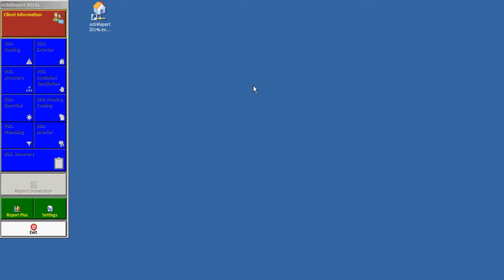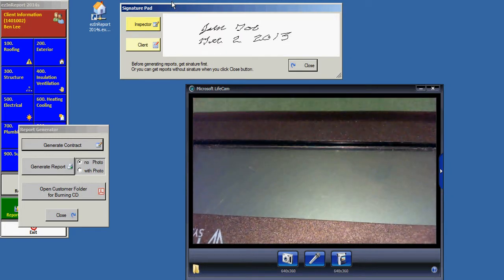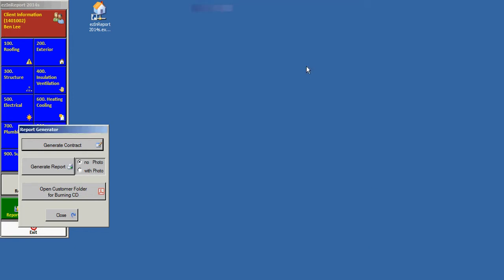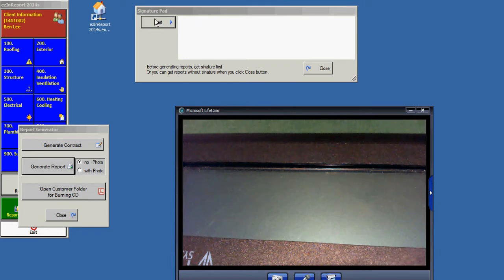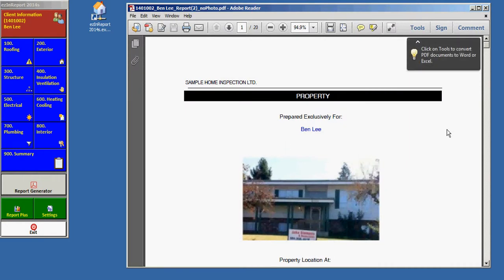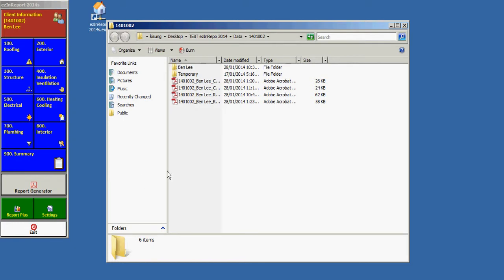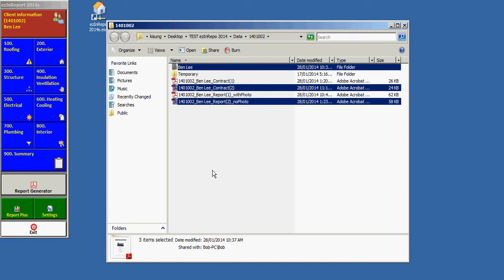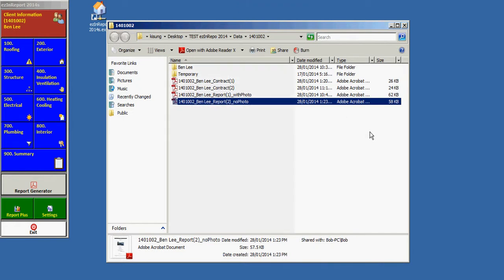tutorial 13 Signing Contract & Report